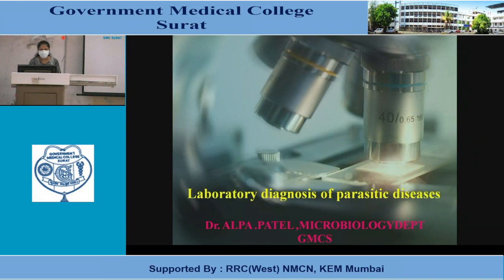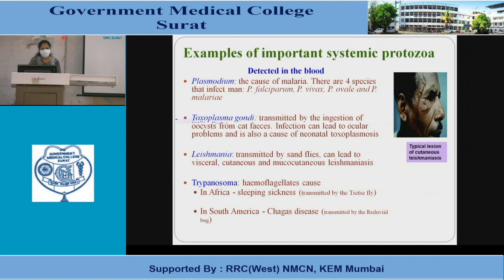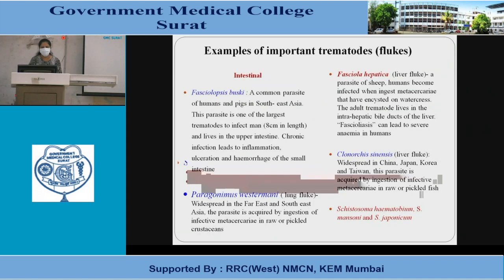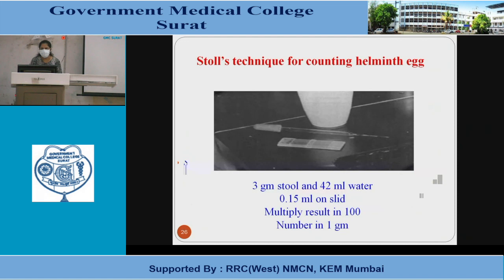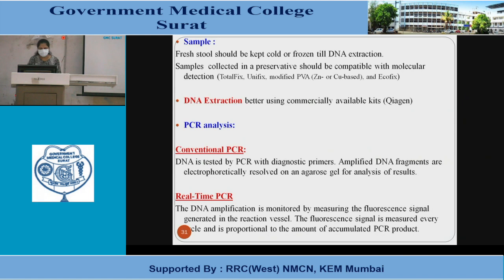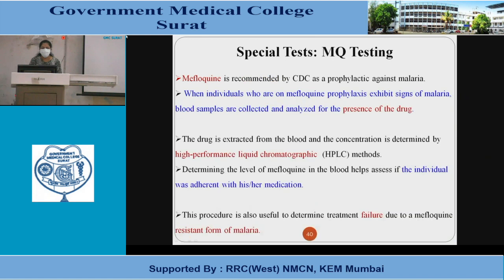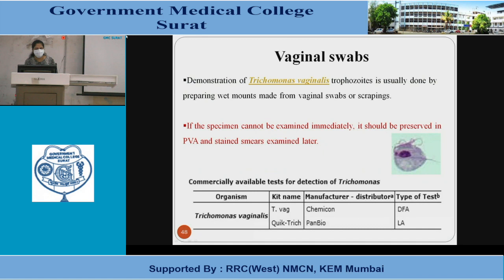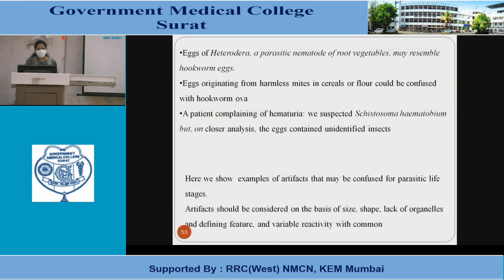Laboratory Diagnosis of Parasitic Diseases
"Dr Alpa Patel